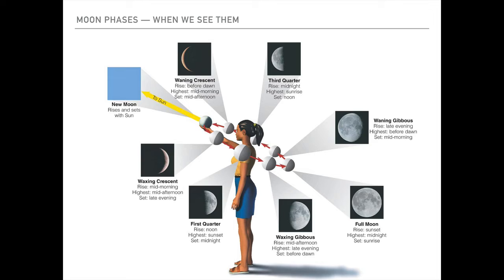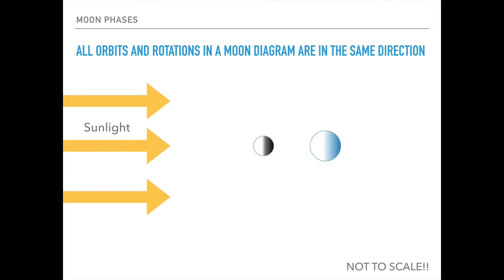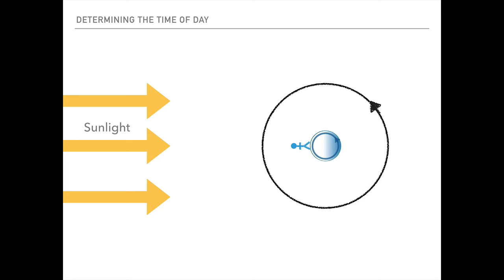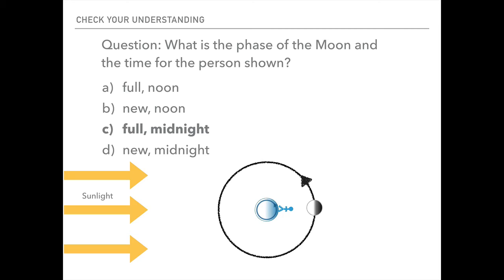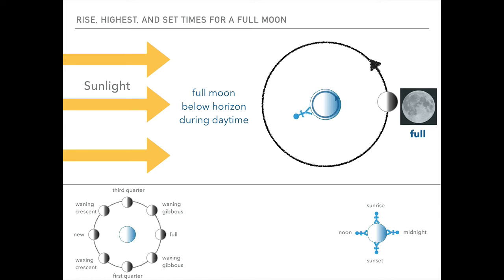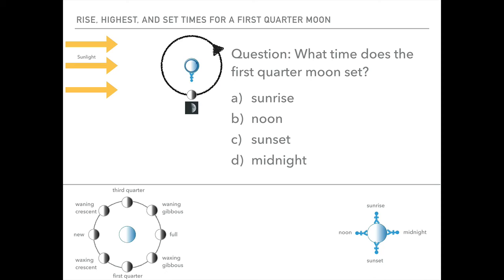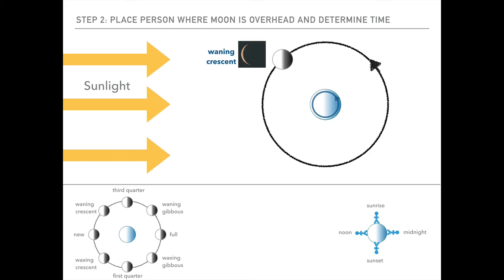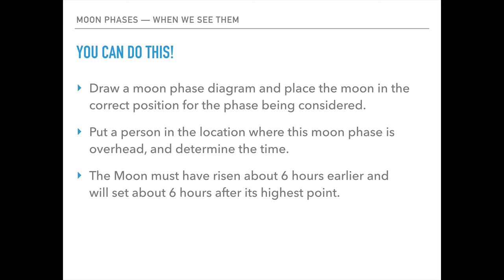Moon Phases explained in great detail Part 2 of 2